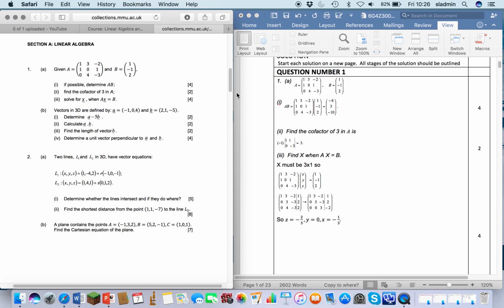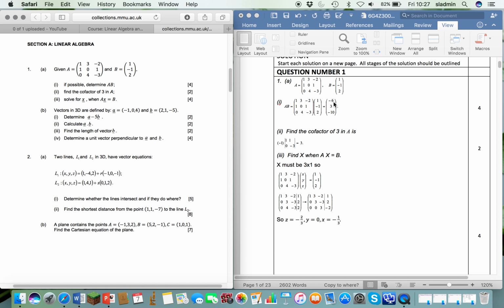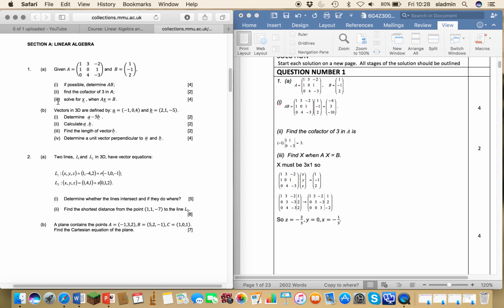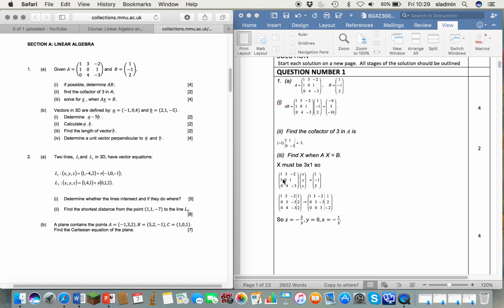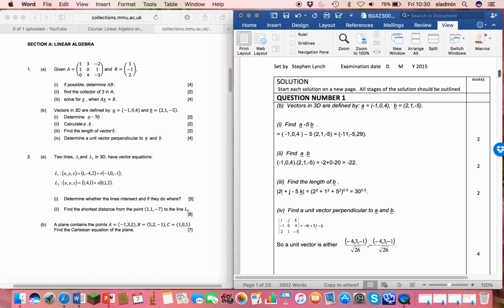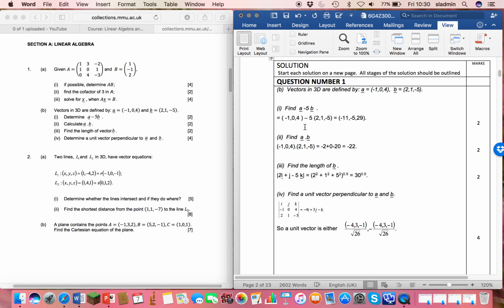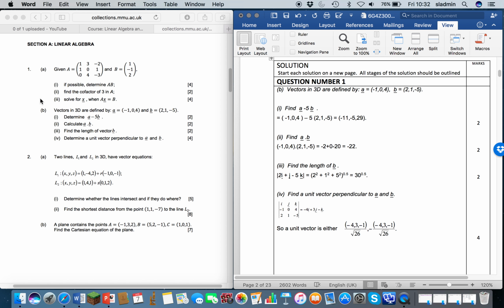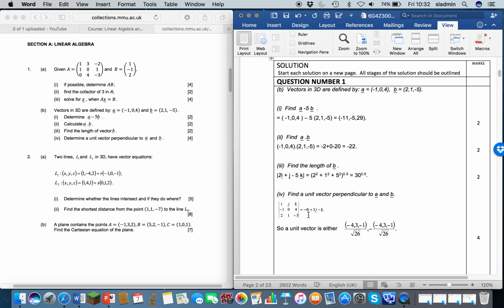2015 Question 1 Video